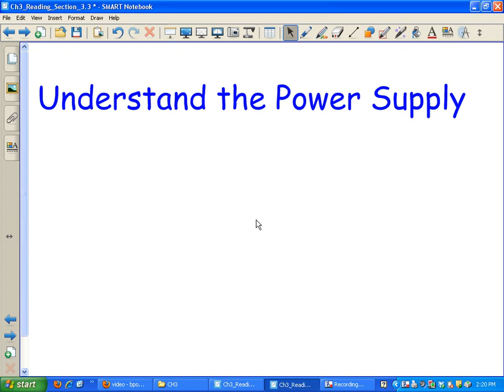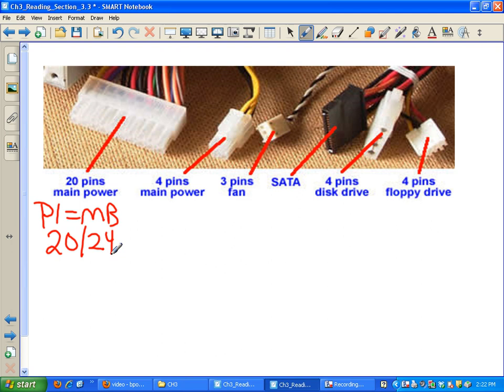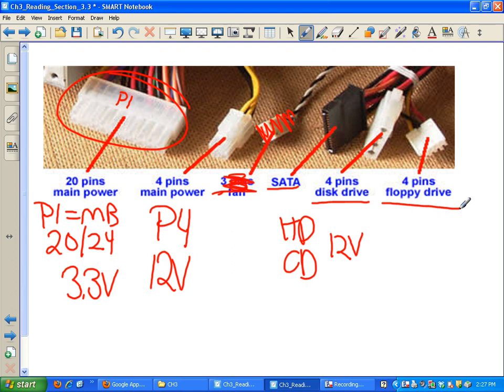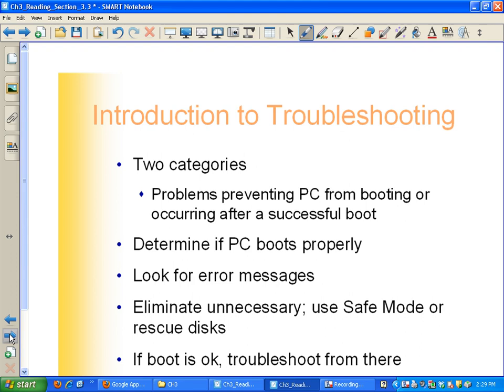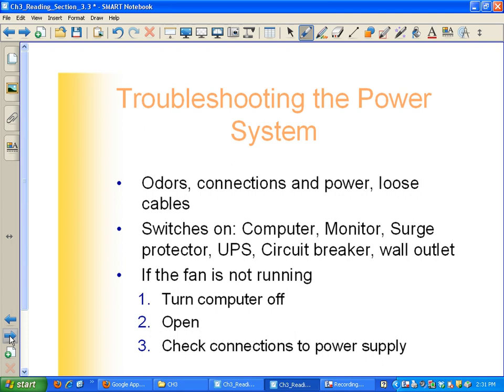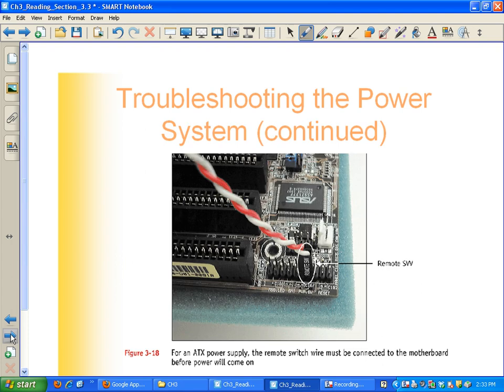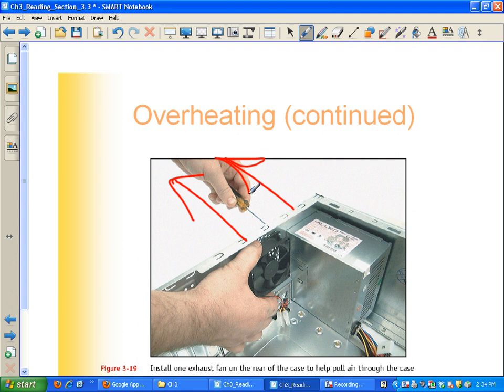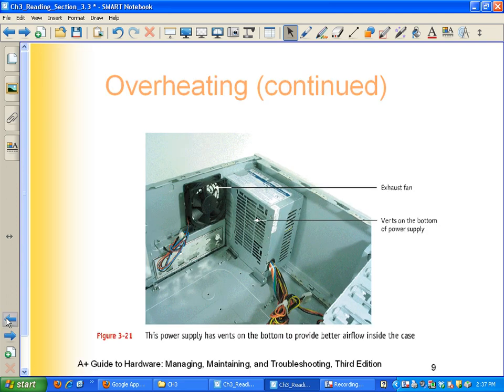Power Supply Intro